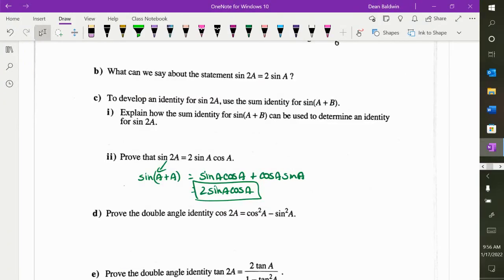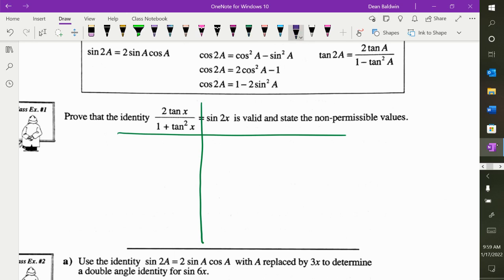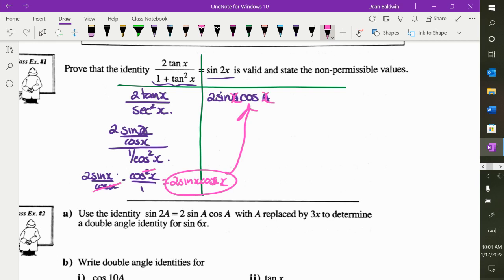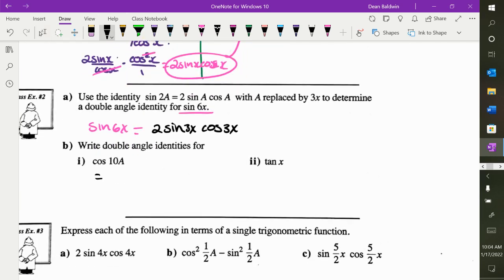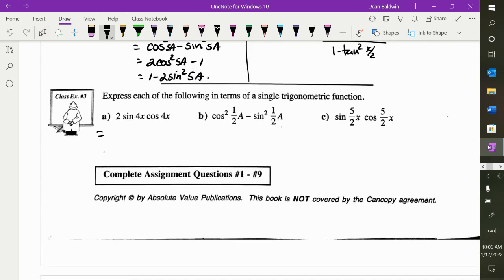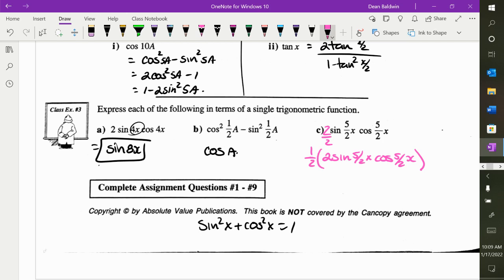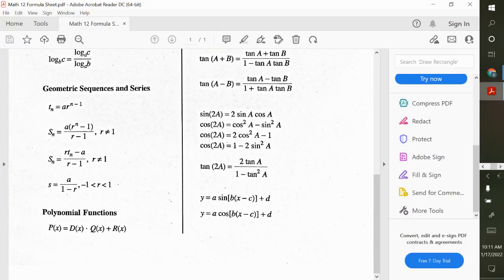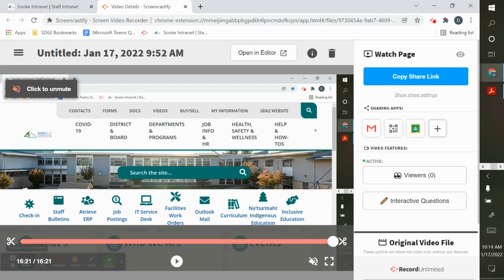Trig 2 Lesson 7